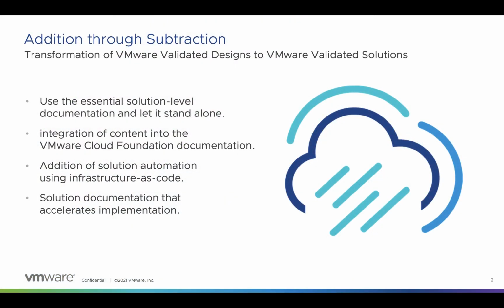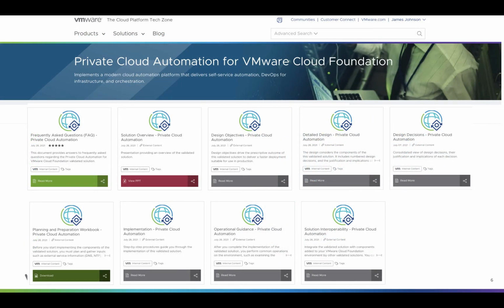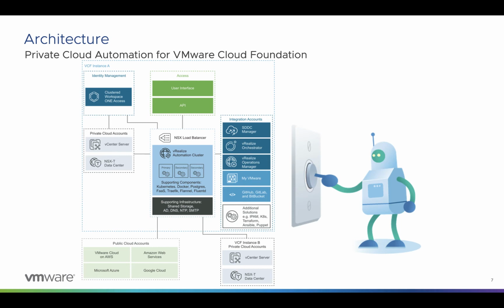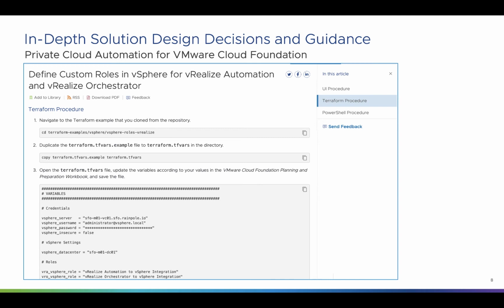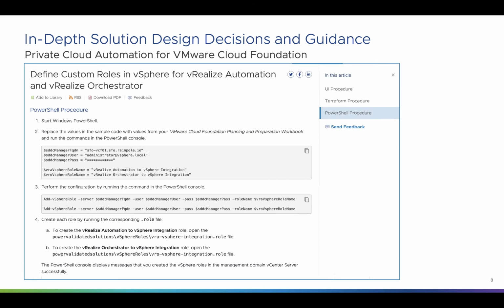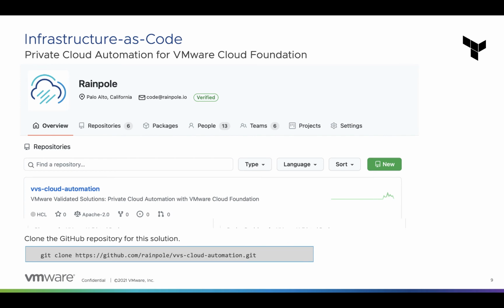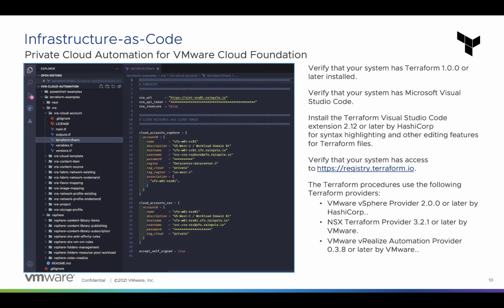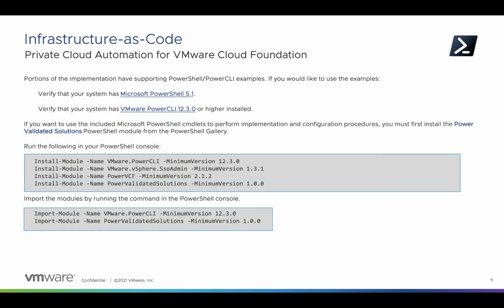Solutions Overview: Private Cloud Automation for VMware Cloud Foundation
An overview of the VMware Validated Solution, Private Cloud Automation for VMware Cloud Foundation.

to learn more and to freely access the Solutions.